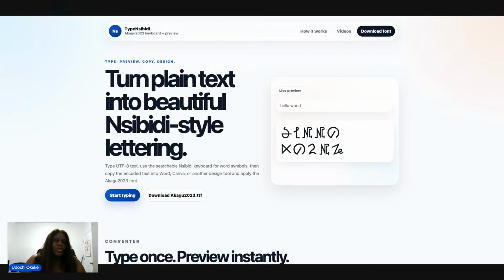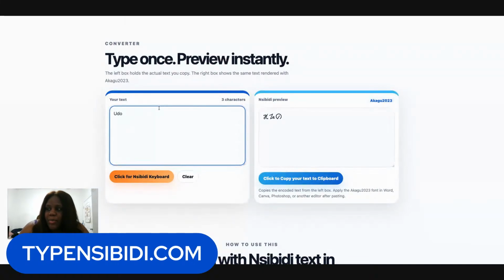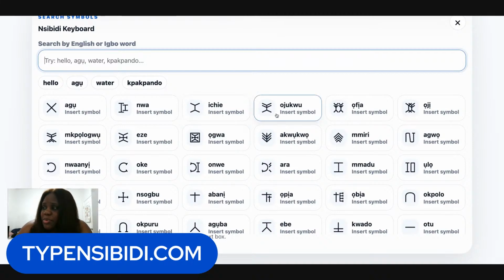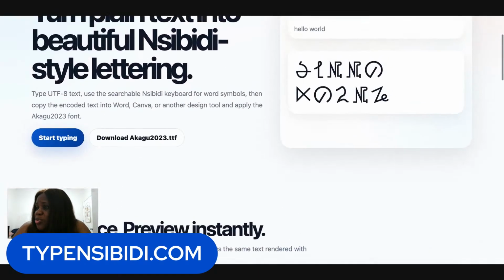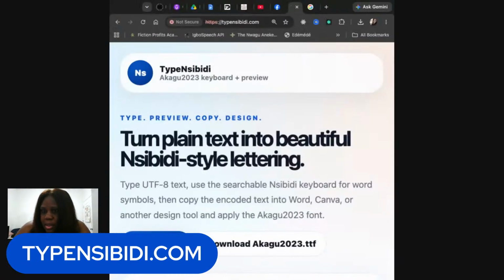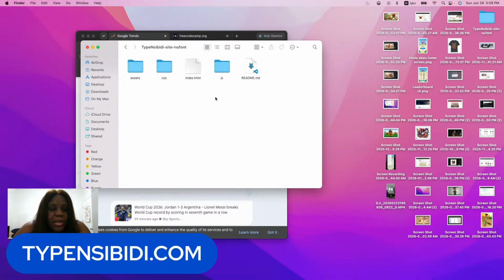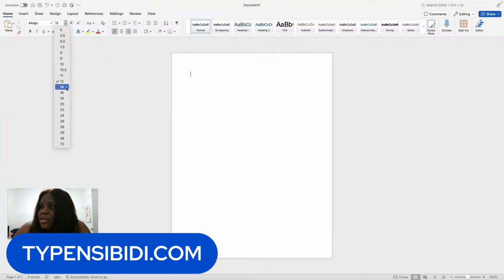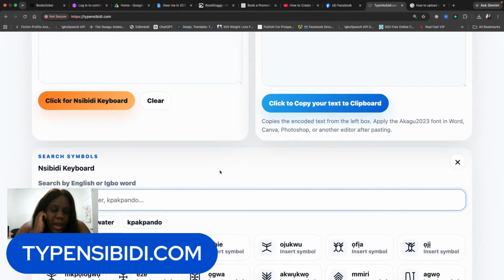Type Nsibidi (website demo)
This is a website demonstration for typensibidi.com